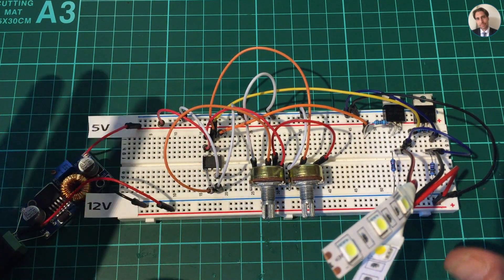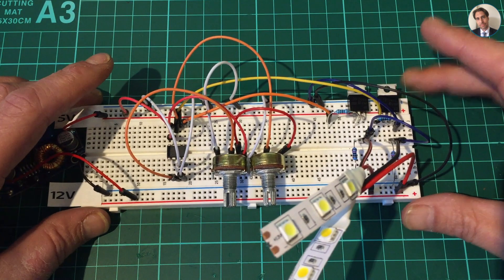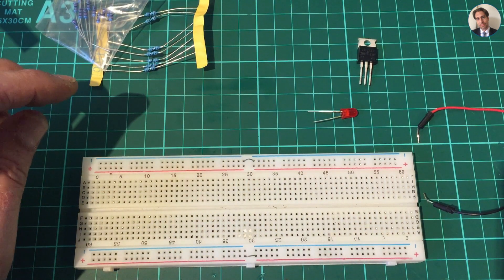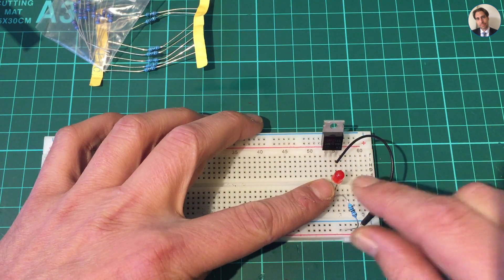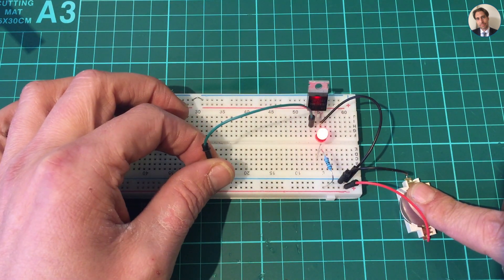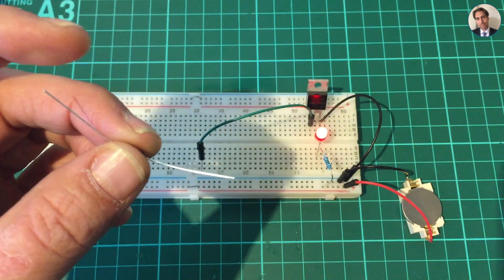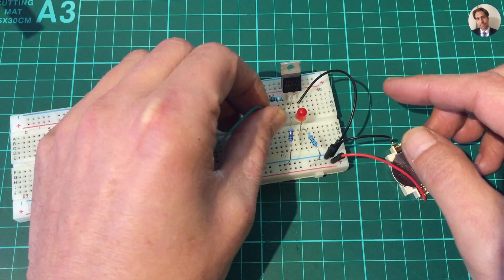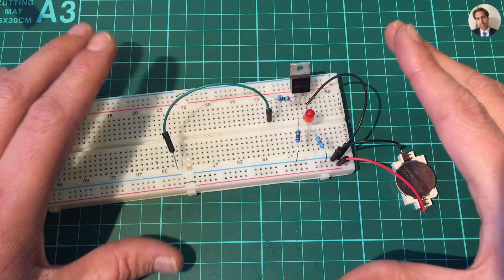MOSFET Why use a Gate and a Pull-Down Resistor?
An updated version of the LED balance and dimmer circuit I build earlier. I also talk about adding a resistor to the gate and adding a pull-down resistor.